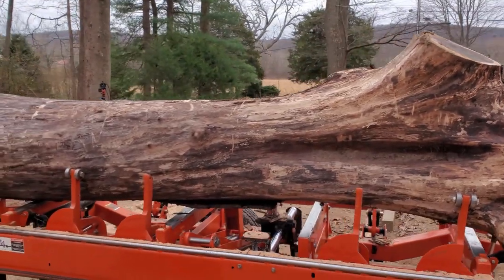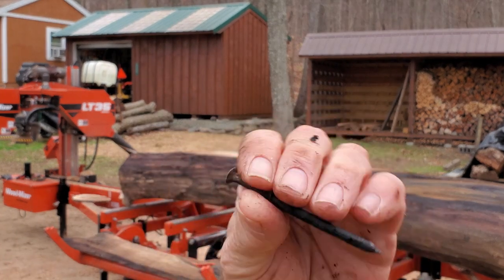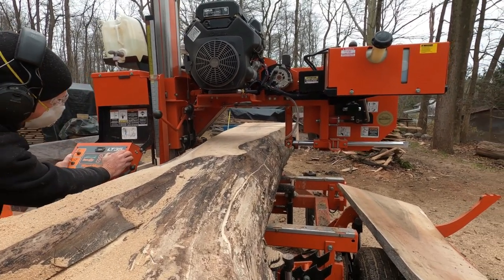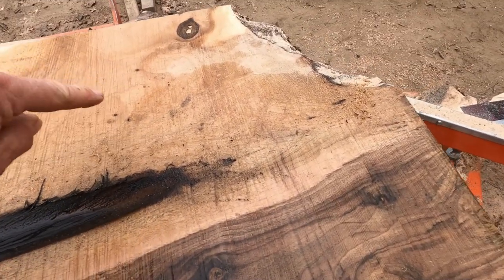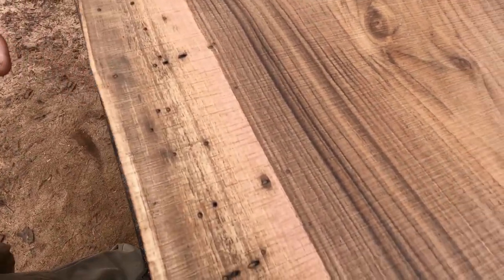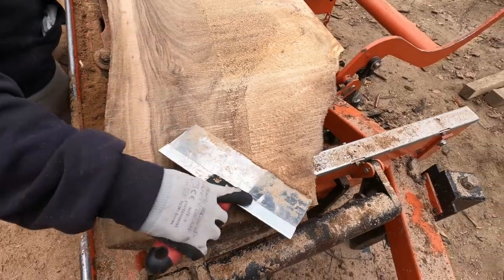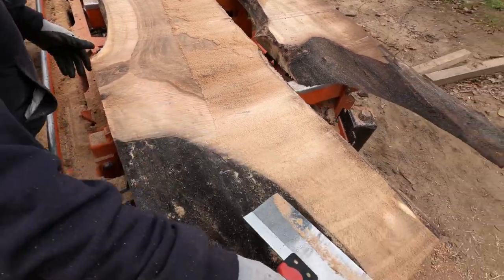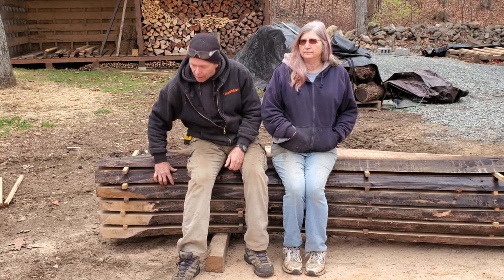You Never Saw Walnut Like This PINK???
We were definitely surprised when we opened this walnut up, and saw pink. This log was full of surprises.Iron & Oak T--shirts